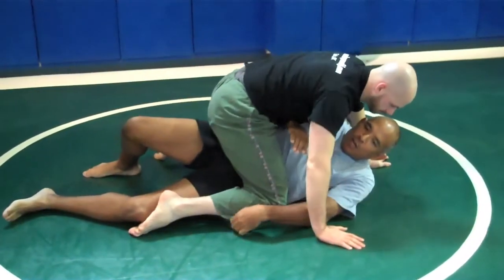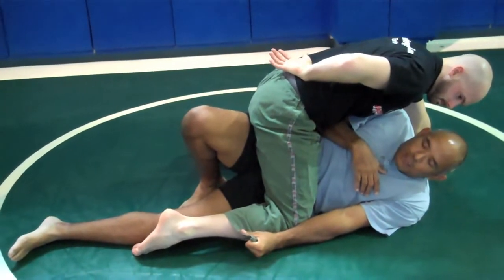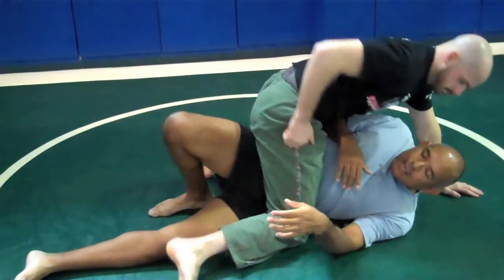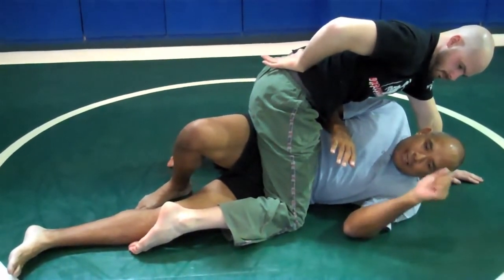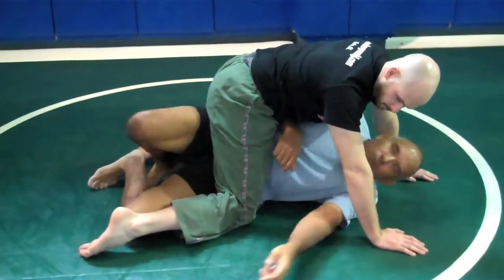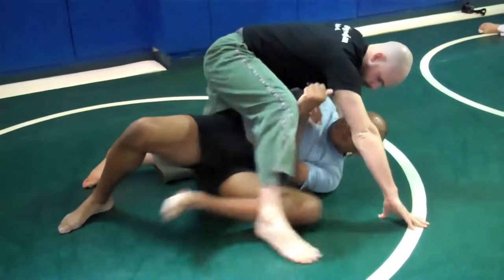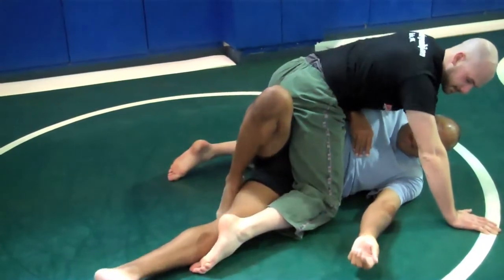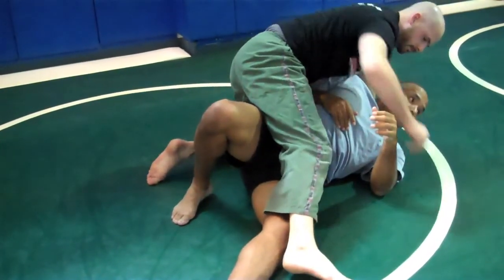Roy Harris: Front Mount BJJ Escape Details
In this short video, I demonstrate a few of the finer details of front mount escapes that I have been teaching since the late 1990's. Most of the details were not taught to me by my instructors. Rather, I discovered them through the various sparring methods I had developed over the years.

(NOTE: When most people think of sparring, they only know of one method of sparring - the kind where you are trying to exert your will over my will. And while this method of sparring is good, it is also very limiting - for it cannot teach you the finer details of leverage!)

I hope you enjoyed and learned a few things from this video!

• My Book

Sincerely,

Roy Harris